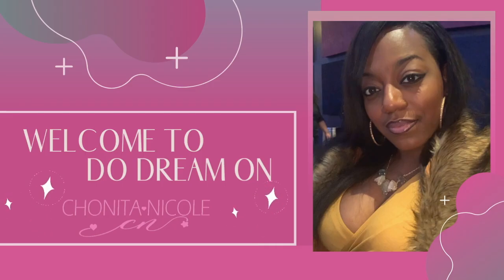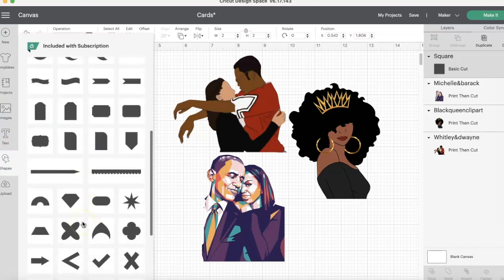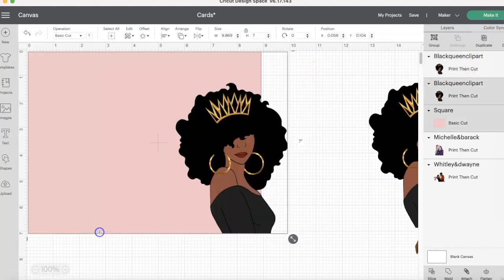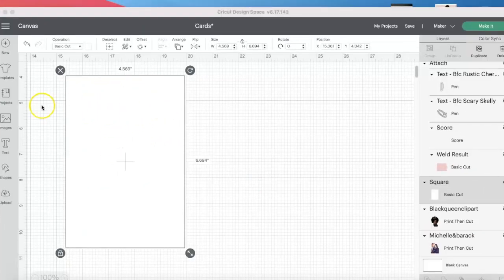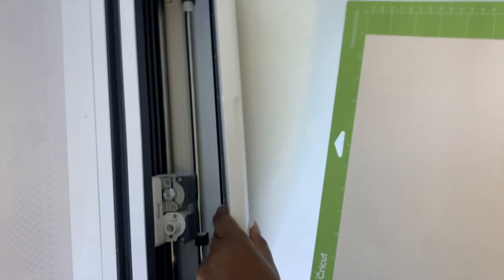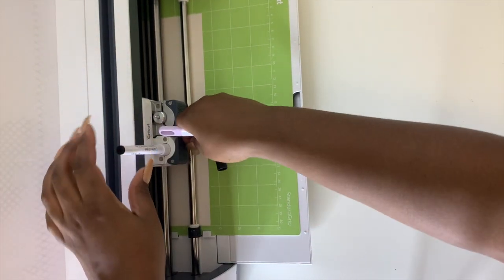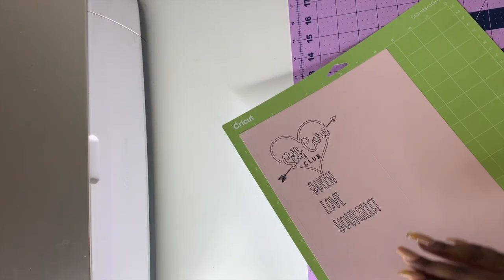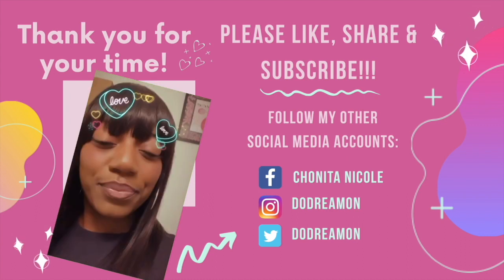How to Make a Card with your Cricut | EASY DIY Card Tutorial | Collaboration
Hey Dreamers today I will be showing you How to Make a Card with your Cricut in Design Space | EASY DIY Card Tutorial | Collaboration with  @DoctorFashion

Hey Dreamers, several people have told and asked about this so I went ahead and finally signed up

⭐⭐⭐ 🛍RicomaRicoma Links
Embroidery Machines

Recollections Cardstock
Score Stylus
Art Glitter Glue
Cricut Score Single Wheel
Cricut Score 2-piece Wheel Combo
Cricut Gel Pens Peacock

***Shout out to Divon Creations she inspired this video...

🛍RicomaRicoma Links
Embroidery Machines

Timestamps  ⏱
0:00 Intro
0:09 Doctor fashion Intro
0:35 Materials
1:32 Working in Design Space Creating Card Step-by-Step
14:12 Print then Cut
15:00 Prepping for Score
15:18 Loading Stylus for Score
15:45 Loading Gel Pen
16:00 Seeing Cricut Write with Gel Pen
16:10 Seeing Cricut Cut the Cardstock
16:50 Glueing Card together
18:16 1st card complete
18:19 Starting the second card
18:51 Reviewing Both Cards
20:20 Exact Measurements
21:00 Wrapping Up